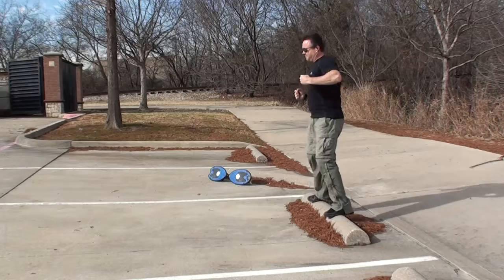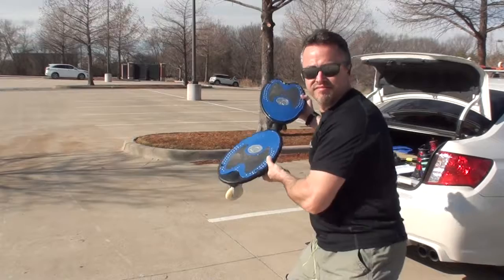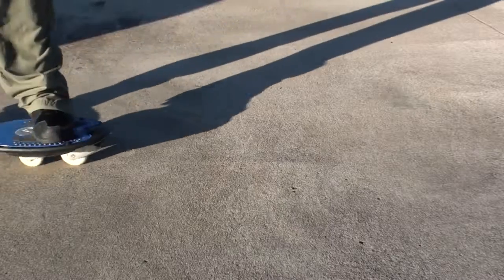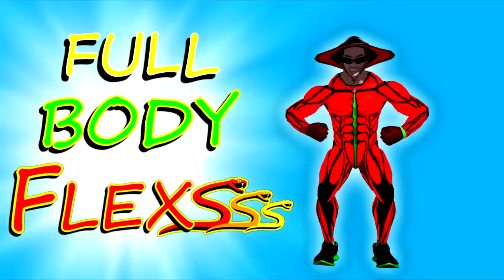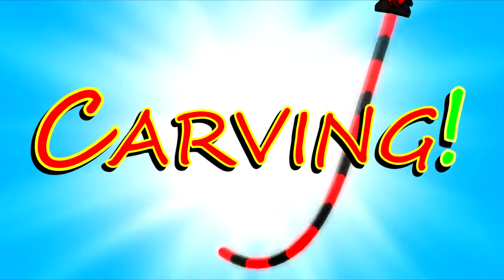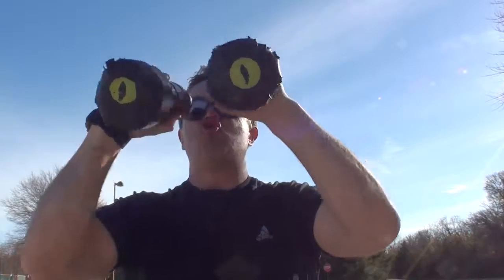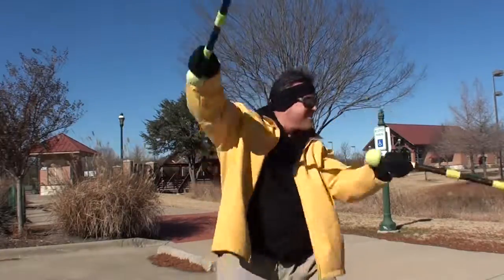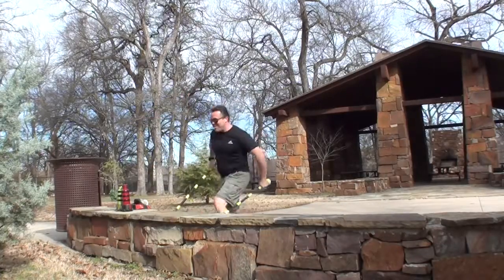Slitherboards - How To Ride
Learn the methods of how to ride a Wave Board like Magic.  I'll walk you through it step by step.